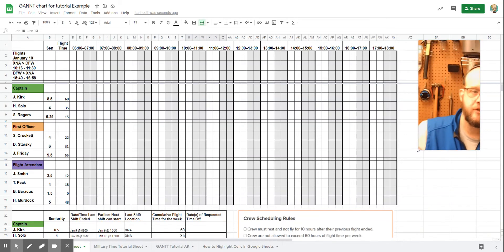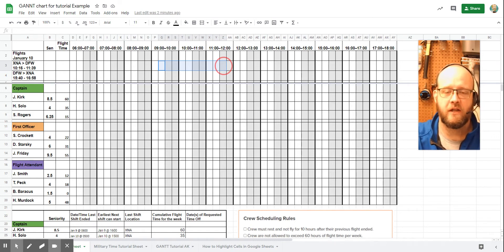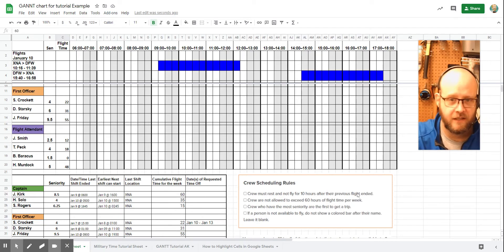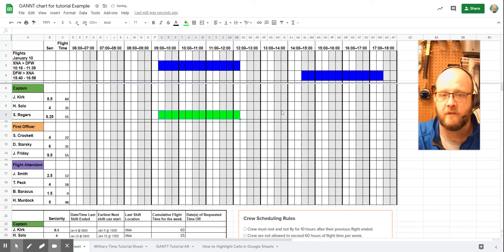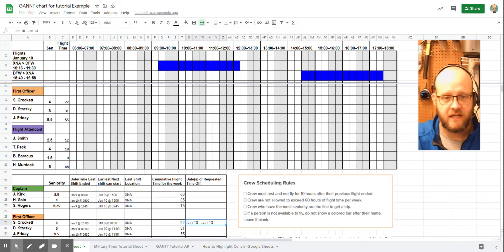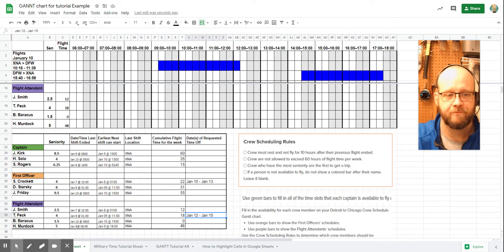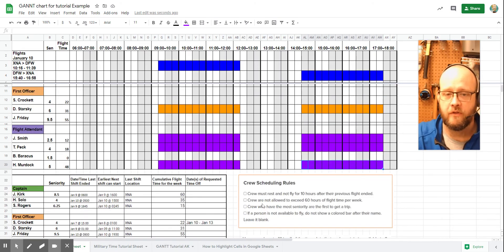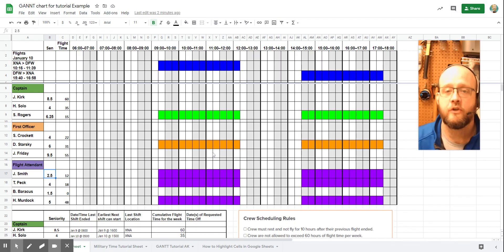GANTT Chart tutorial Video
Explanation of filling out a simple GANTT chart